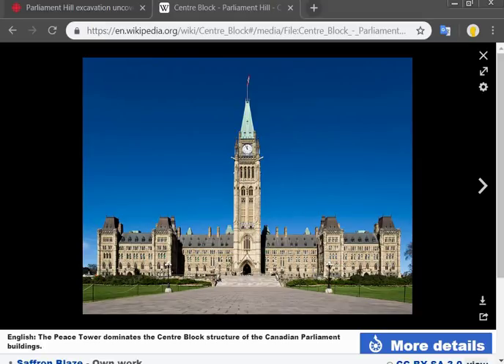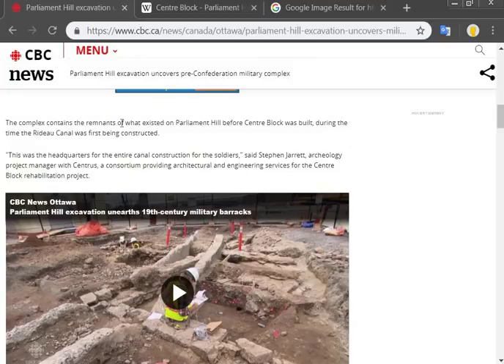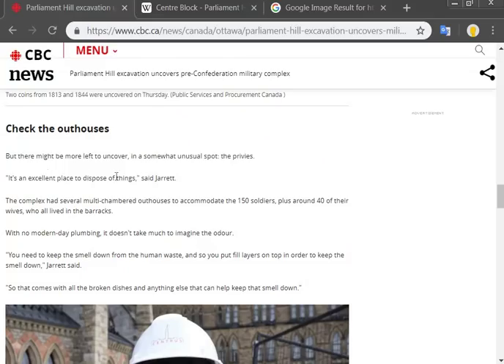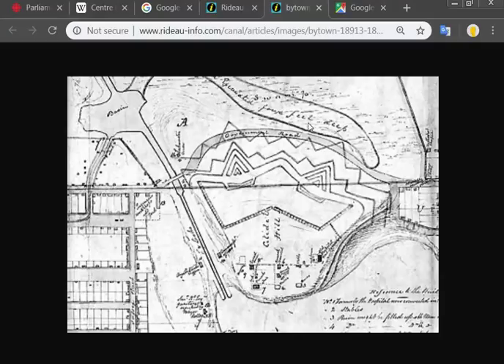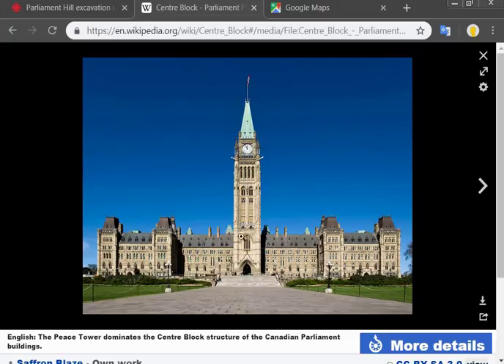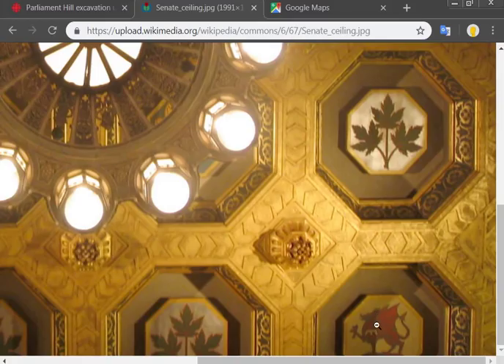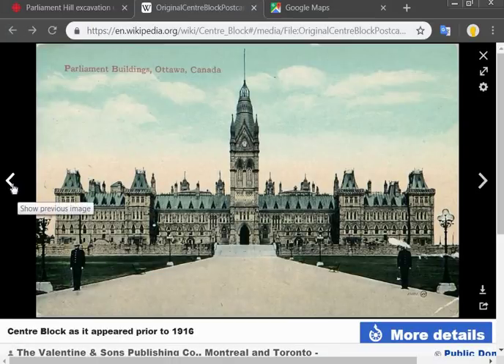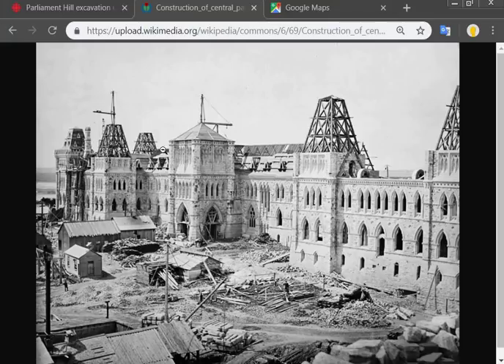Mud Flood in Canada. New Excavations Reveal Structures Under Parliament Hill.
Just a quick video about an article on CBC news. I feel it's more evidence of the mud flood.

Follow me on Steemit if you want to make crypocurrency for Likes and Comments.